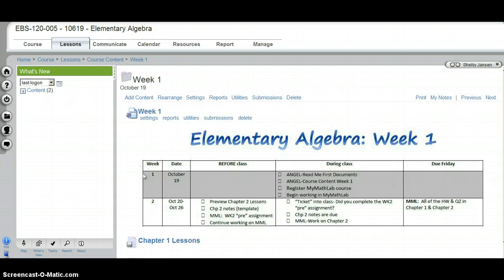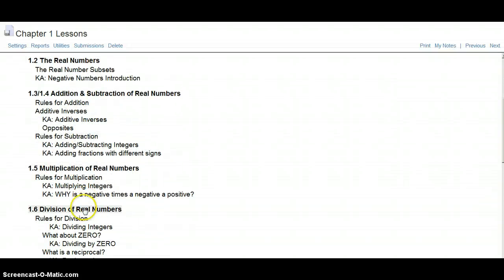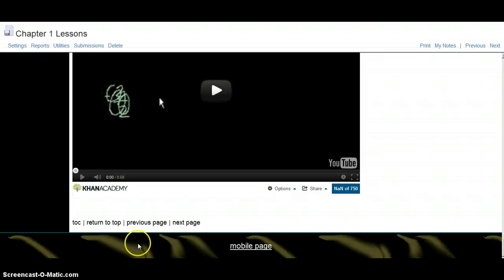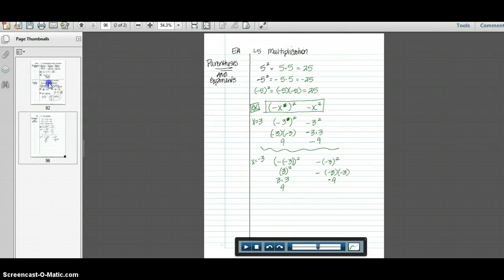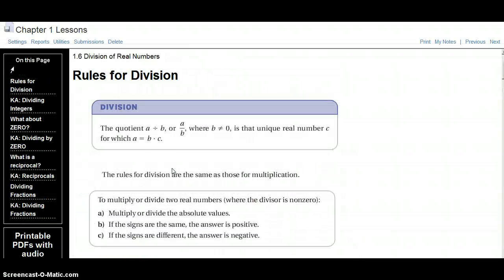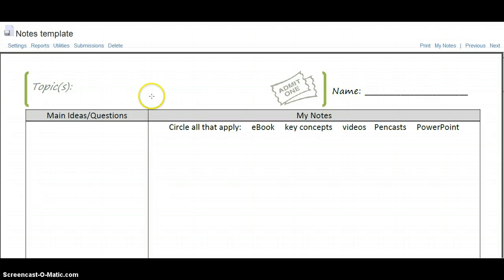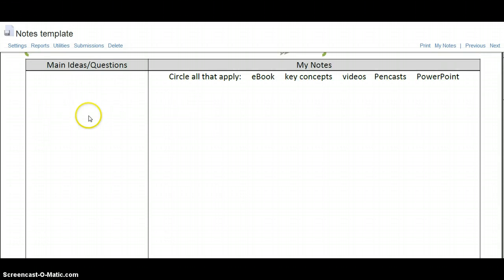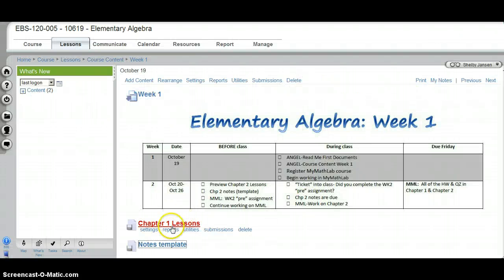Navigating through the Course Content!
Weekly checklist, Lessons, Notes, resources, etc.